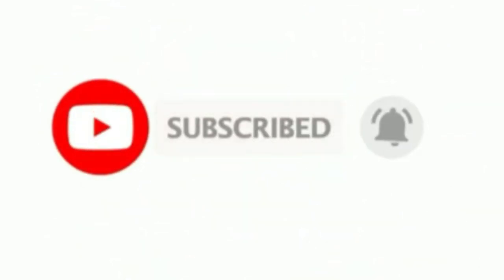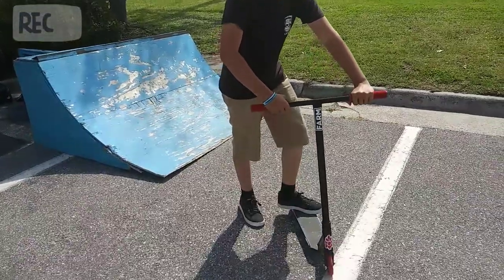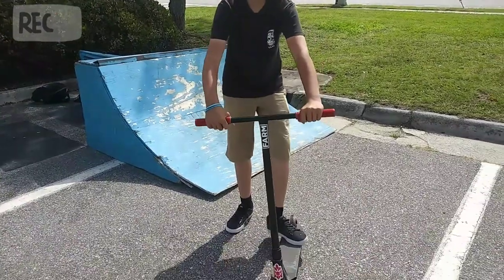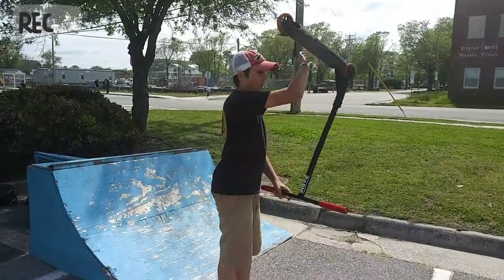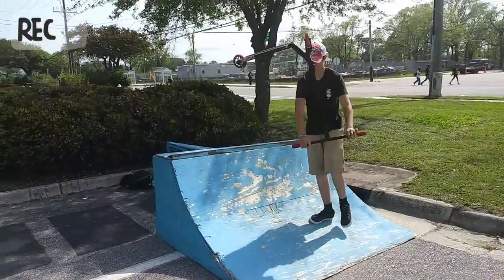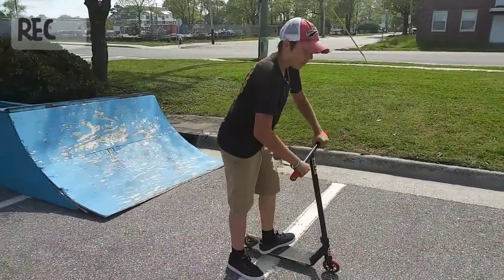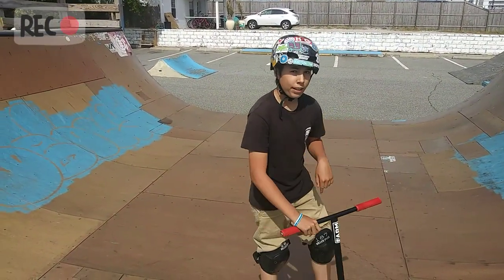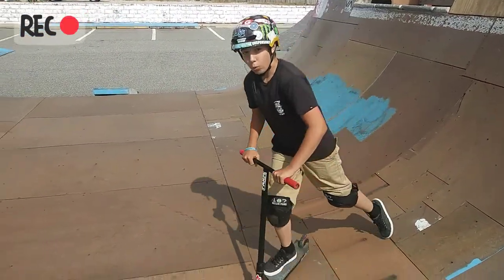How to BriFlip Tutorial #1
Let me know in comments on other tricks to do